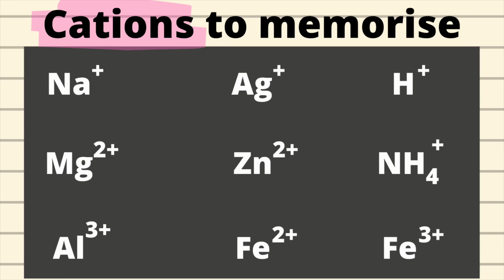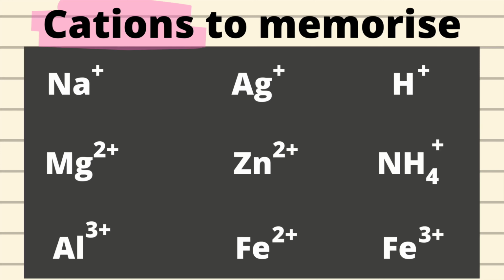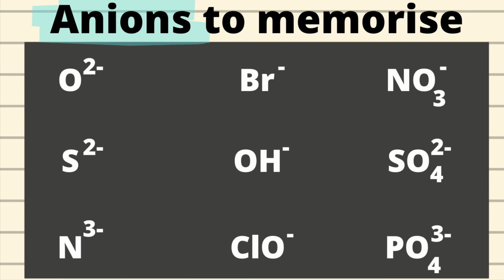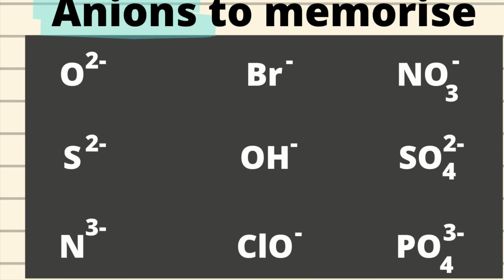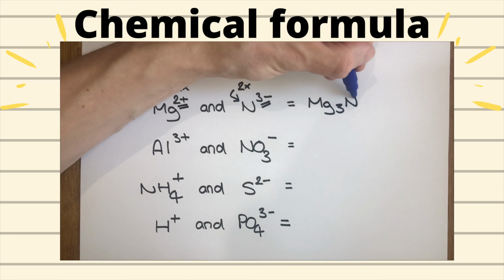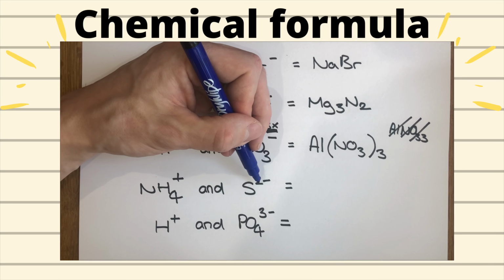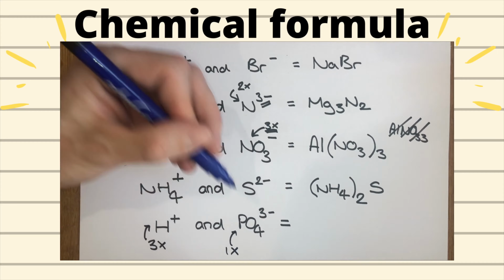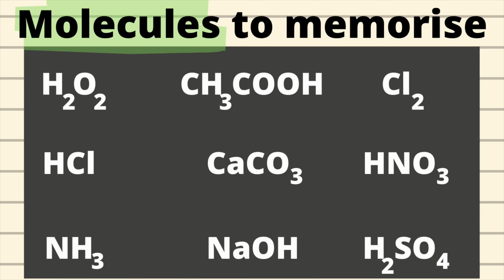Starting A-level Chemistry - Volume 1 - Common Ions and Chemical Formula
*This video is the first in a series of online tutorials aimed at supporting your transition from GCSEs into A-level Chemistry. This one is all about ions and related chemical formula which we encourage you to memorise asap as it really makes a big difference to your progress with the early part of the course.

'Ashton Sixth Form College is OUTSTANDING' - Ofsted 2020.

*We recommend you screenshot the slides in this video to store a list of these common ions that you can then work on learning before you start the course.

*Tips/Patterns:
'-ide' = negative ion
'-ate' = negative ion that contains some oxygen
metal ions = always positive

At about 10 minutes into this video my dog decides to knock a bucket over - listen out for it.